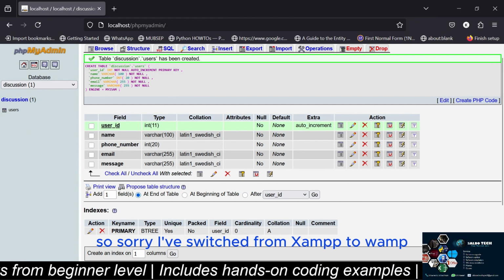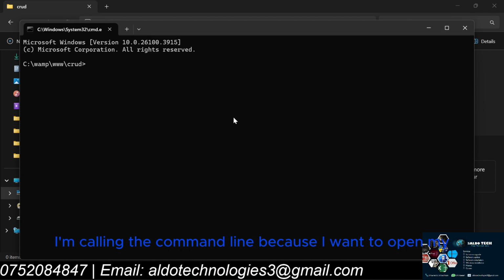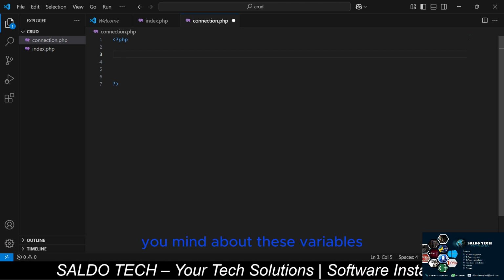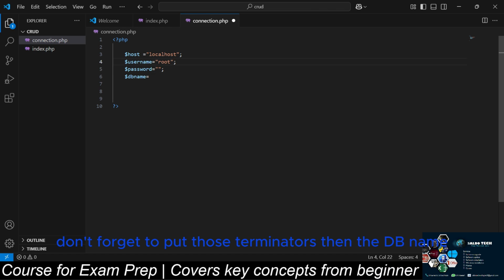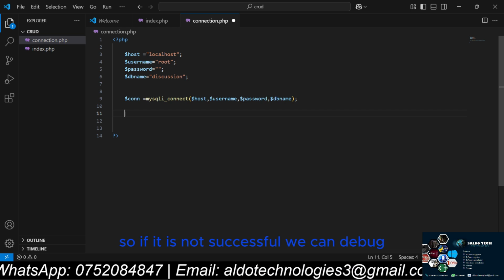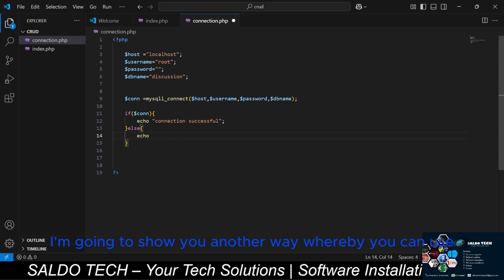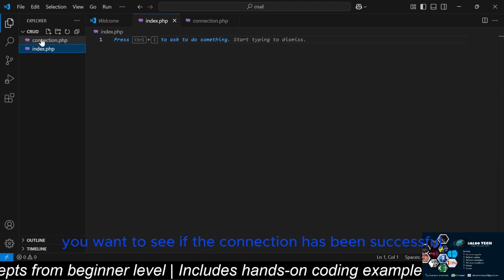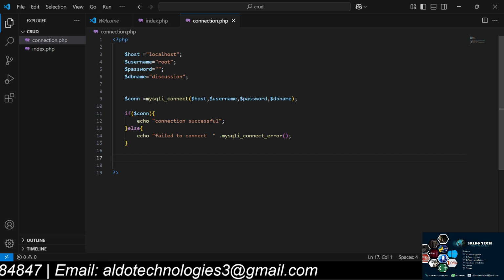How to Connect PHP to MySQL Database (Beginner Friendly) Tutorial EP2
🎥 Video Description for EP2: PHP Database Connection
🔗 EP2: Connecting PHP to MySQL Database Using MySQLi
 In this episode, we demonstrate how to connect PHP to a MySQL database using the `mysqli_connect()` function. You’ll learn how to define the database host, username, password, and database name, and test the connection with proper error handling.
✅ What You’ll Learn:
* How to define database connection variables
* How to use `mysqli_connect()`
* How to check for a successful connection
* How to handle connection errors with `mysqli_connect_error()`
🧠 Code Overview:

php
 $host = "localhost";
 $username = "root";
 $password = "";
 $dbname = "discussion";
 $conn = mysqli_connect($host, $username, $password, $dbname);

 ⚠️ We also show how to output a success message or stop execution if the connection fails.

 💻 Technologies Used: PHP, MySQL

 📌 Make sure your MySQL server is running and the 'discussion' database exists.